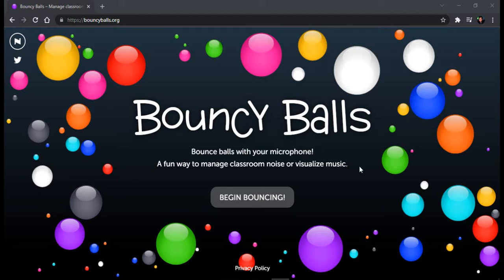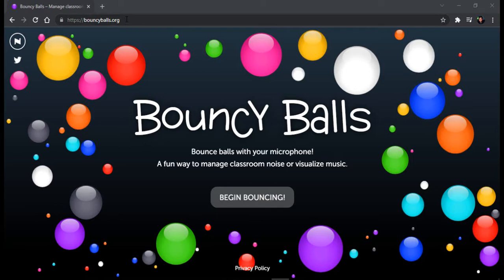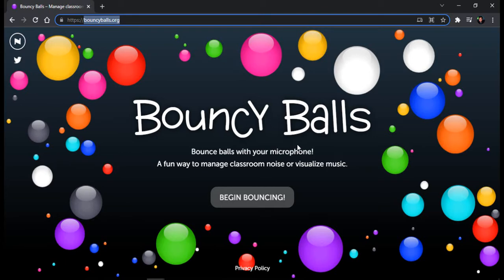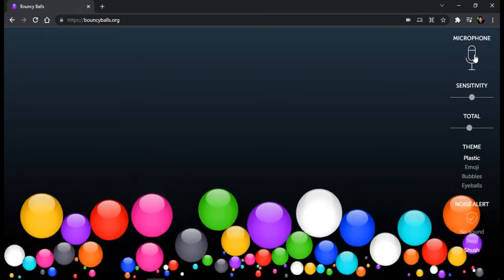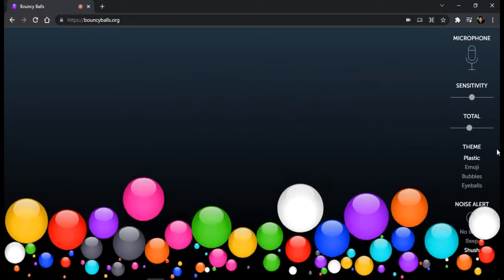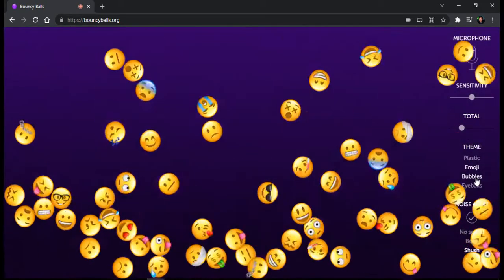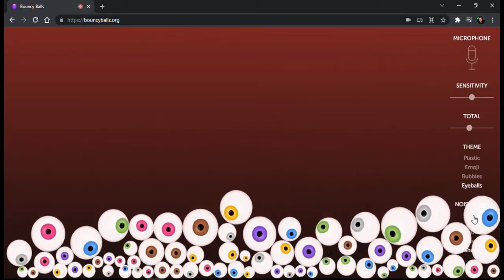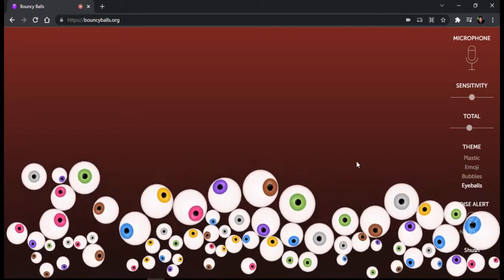BOUNCY BALL: NOISE MONITOR TOOL